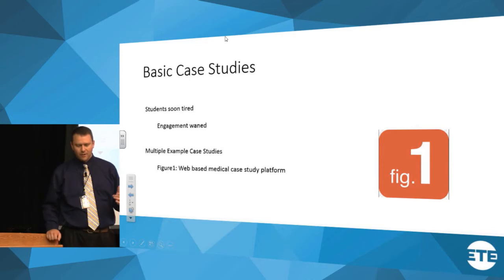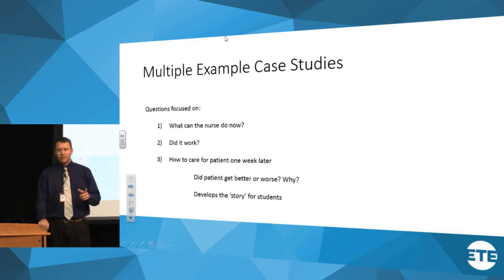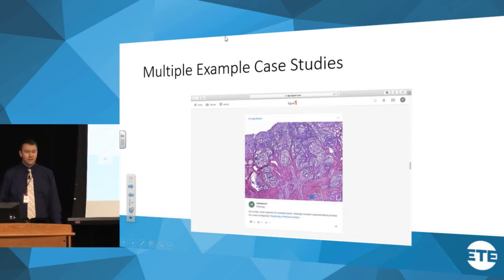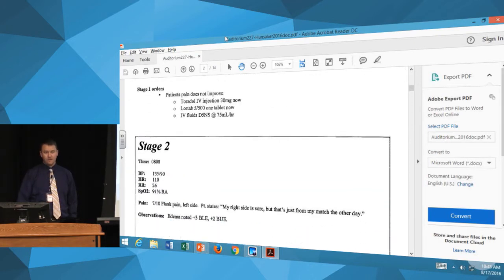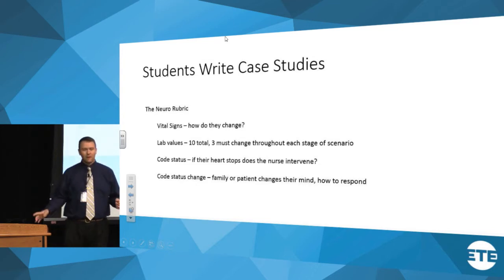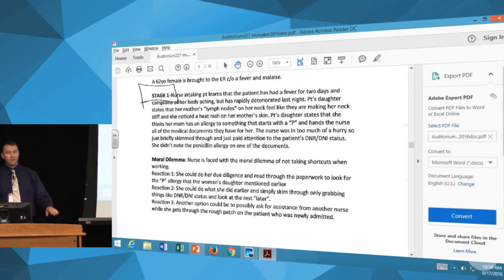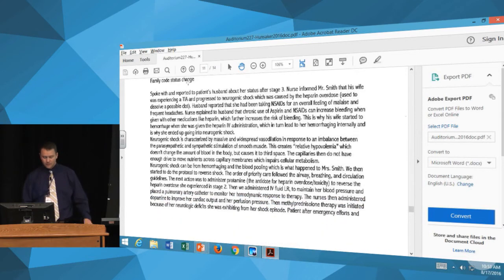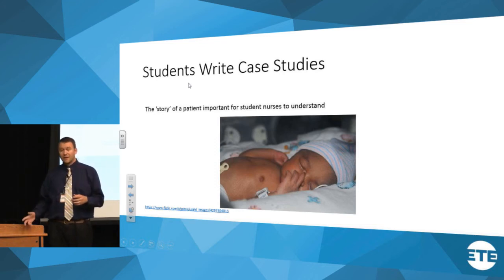ETE Conf 2016 | Case Studies that Students Design2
ETE Conference 2016
Presented by,
Adam Hunsaker

Last semester I tried several ways of letting students lead the learning, and found the best engagement when they wrote their own case studies in small groups. This invited student discussion and solidified their learning. The setup took less than two hours, and with a good assignment framework the students brought up all the important lecture points among themselves. Students chose their own topic and needed two checkpoints throughout the class with the instructor throughout the assignment to ensure their scenarios were realistic. The case studies were then used in future classes.